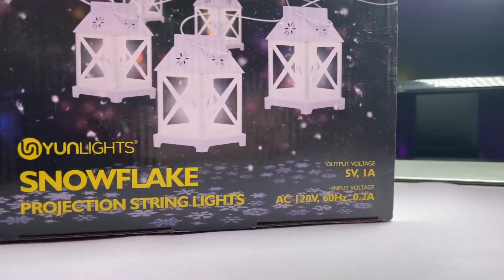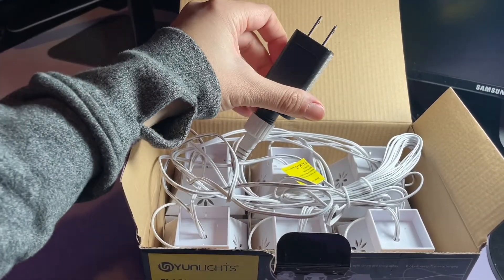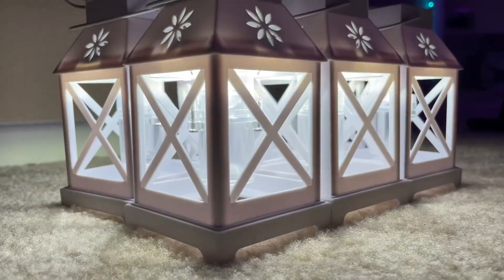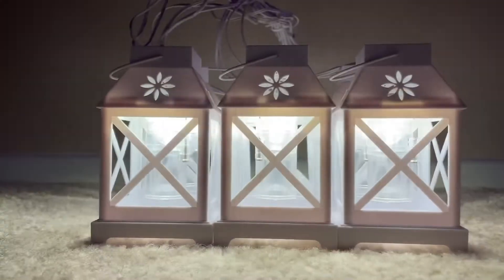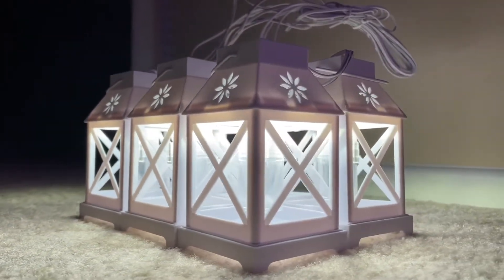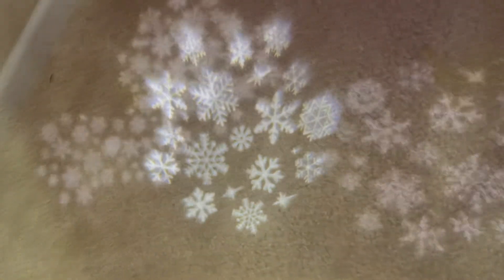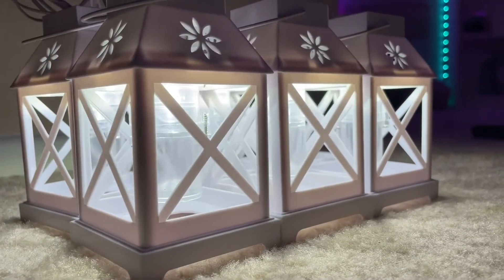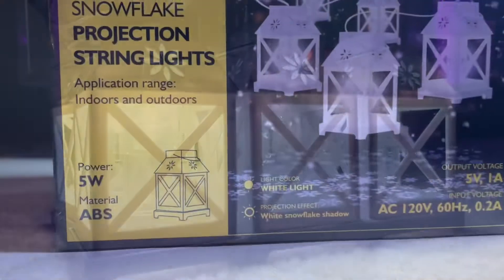Snowflake LED lantern lights! Indoor or outdoor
love how these project!